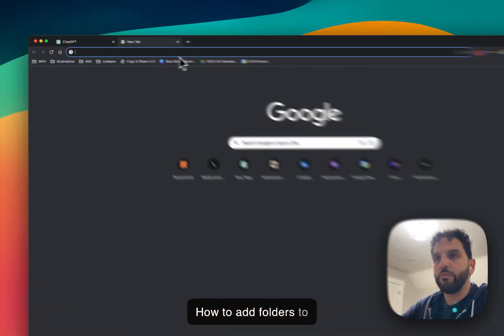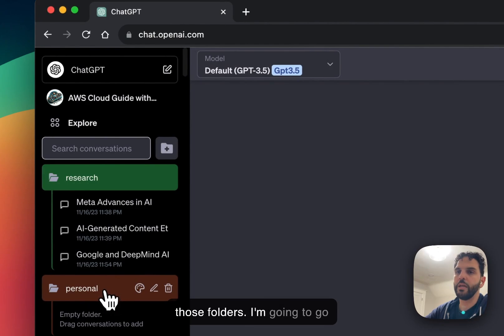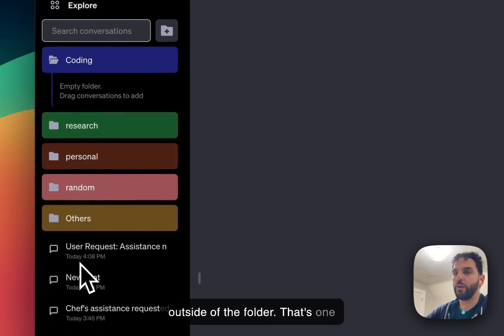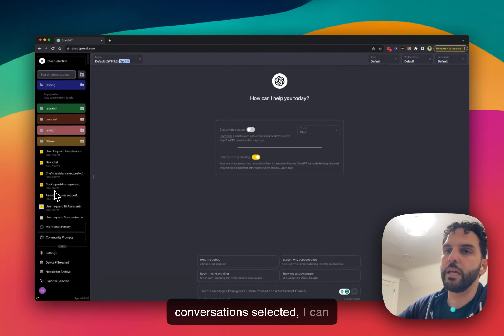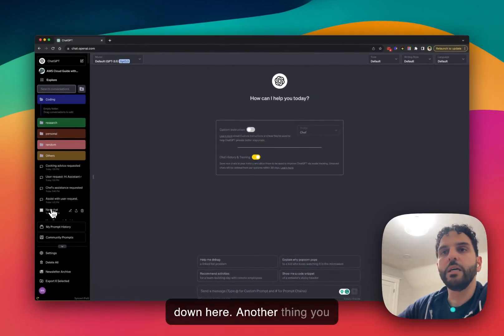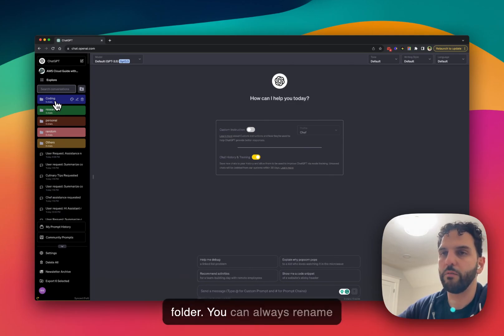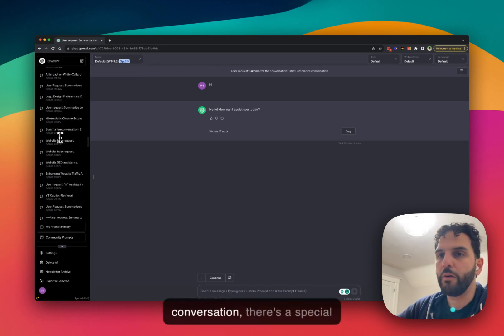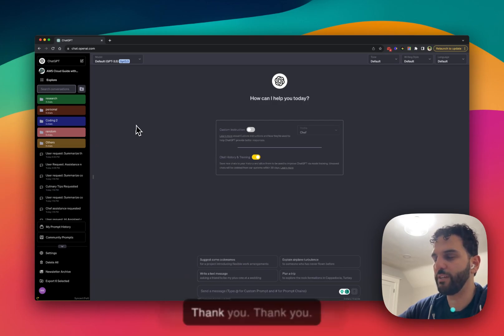Maximizing Productivity in ChatGPT: Mastering Advanced Folder Feature in Superpower ChatGPT – Part 1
Description:
This instructional video, lasting 4 minutes and 28 seconds, provides a focused guide on organizing ChatGPT conversations using folders. It offers a step-by-step tutorial on creating, customizing, and managing folders in ChatGPT, making it easier for users to keep their conversations organized. The video is segmented into relevant chapters for clarity and ease of use.

Chapters:

- Introduction [00:00:00 - 00:00:04] - A brief overview of the video's purpose.
- Syncing Conversations and Viewing Folders [00:00:27 - 00:00:35] - Demonstrates how to sync ChatGPT conversations and view existing folders.
- Creating and Customizing Folders [00:00:35 - 00:01:08] - Instructions on how to create new folders, including naming and choosing colors for customization.
- Managing Conversations in Folders [00:01:08 - 00:01:27] - Explains how to organize conversations by dragging them into different folders.
- Adding Conversations to Folders [00:01:27 - 00:01:57] - Shows how to add conversations to folders using a specific button.
- Selecting Multiple Conversations [00:01:57 - 00:02:01] - Tips for selecting and organizing multiple conversations simultaneously.
- Moving Conversations Out of Folders [00:02:01 - 00:02:35] - Guides on how to remove conversations from folders.
- Using the Trash Folder [00:03:44 - 00:04:03] - Instructions on using the Trash folder to manage deleted conversations.
- Conclusion and Invitation for Feedback [00:04:03 - 00:04:28] - Wraps up the tutorial and encourages viewers to provide feedback.

Highlights:
- Step-by-step guidance on folder creation and customization.
- Visual demonstrations for each feature, aiding comprehension.
- Practical tips for managing and organizing conversations.
- Interactive and user-friendly approach, enhancing viewer engagement.